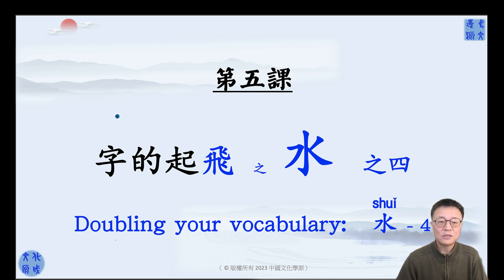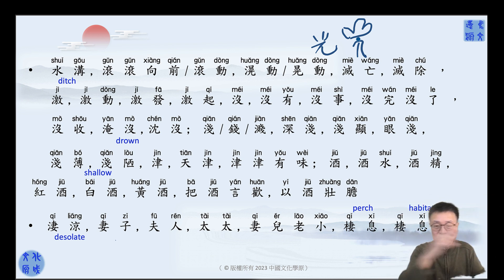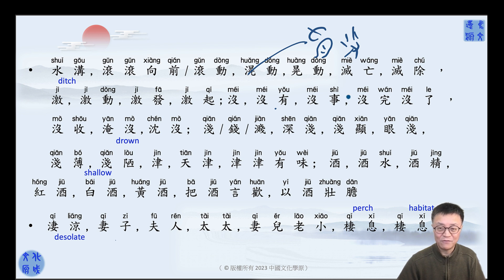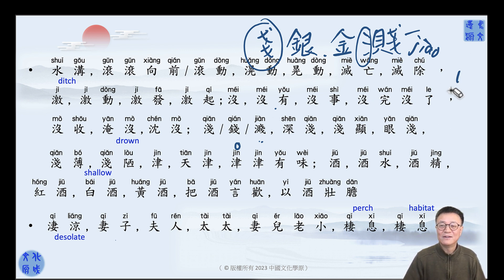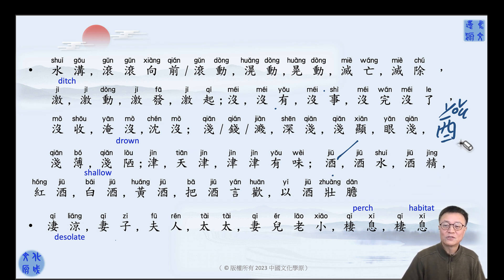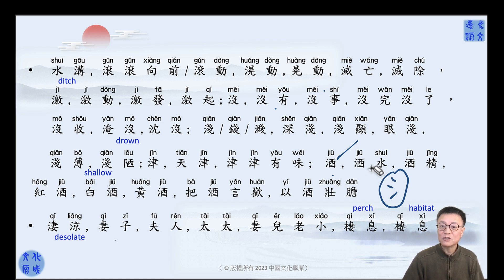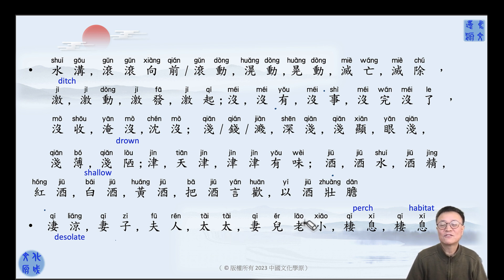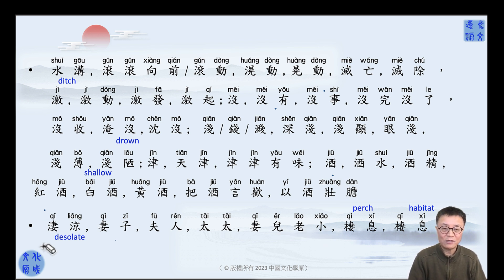197 第五課 字之起飛-之水-4 _ Lesson 5.21 _中國文化學原 Mr He's Chinese Class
4th se of characters, words, sentences, expressions and culture background based on  水